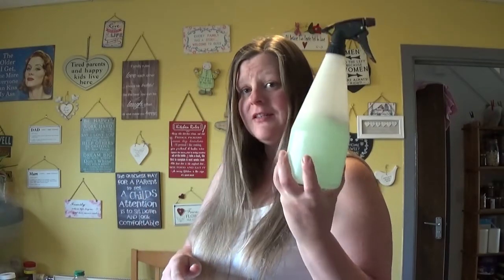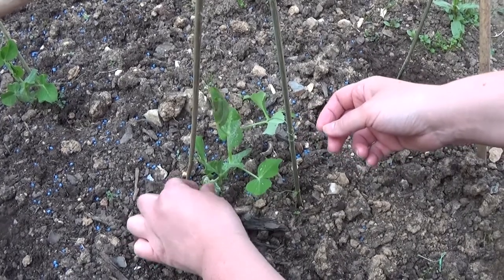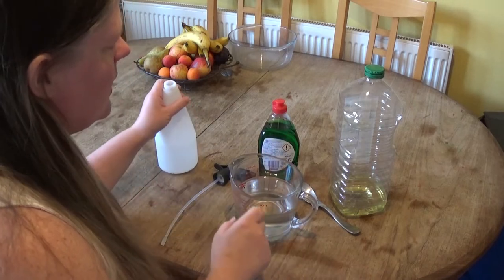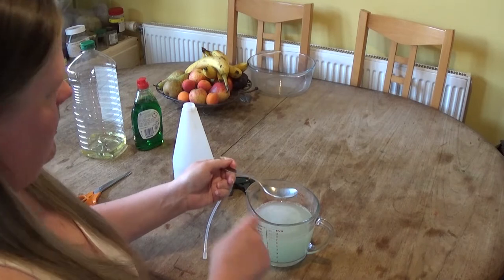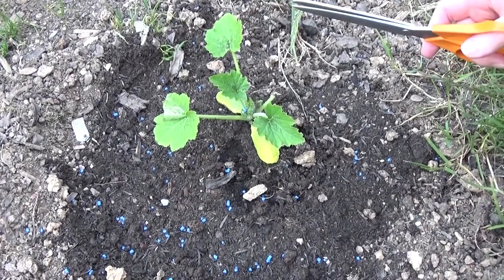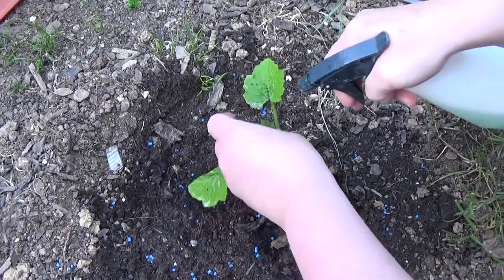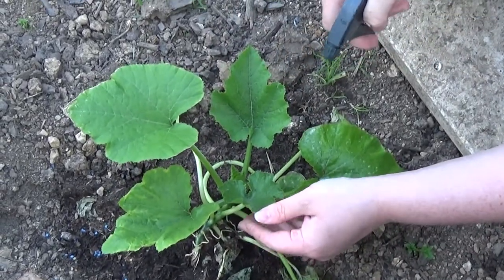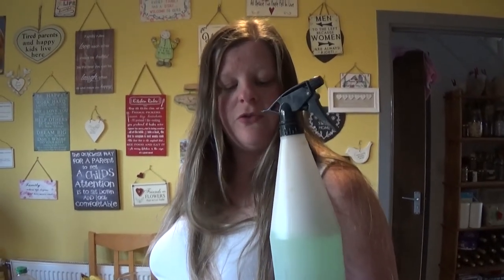Dealing With Leaf Miners. Making A Plant/Food Safe Deterrent | PEST CONTROL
Crystal was out in the garden inspecting the vegetables when she noticed we had quite a bad infestation of leaf miners. If left unchecked these little pests can ruin whole harvest of crops.
Never fear Crystal is here...With the solution.

our projects.